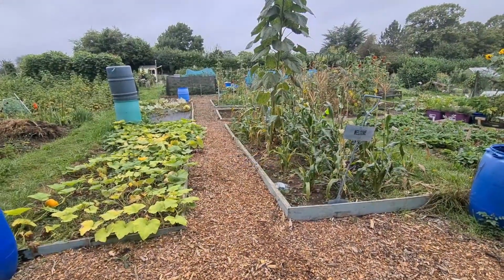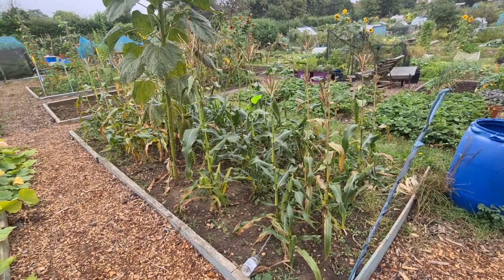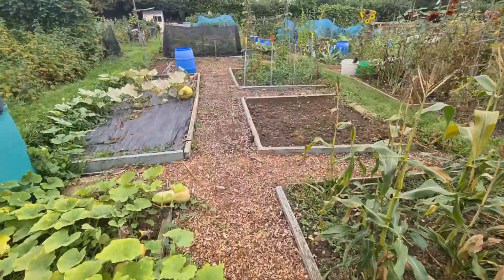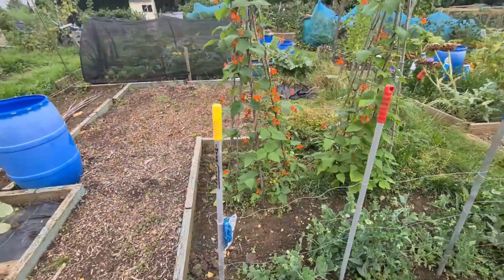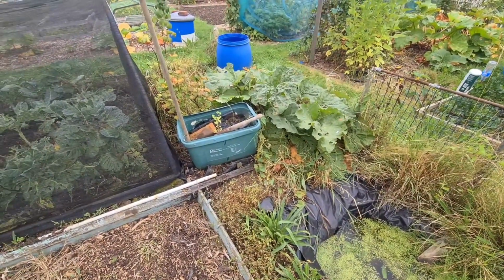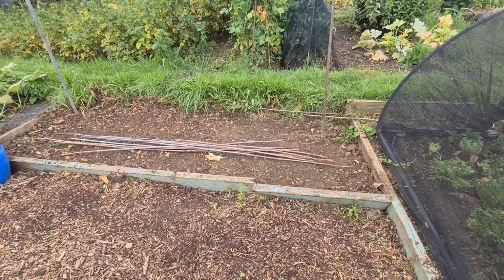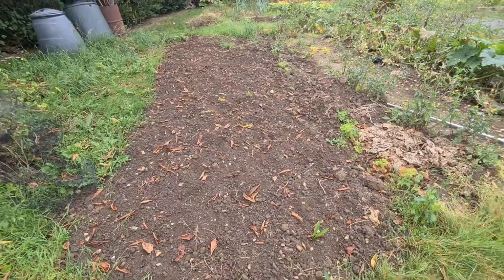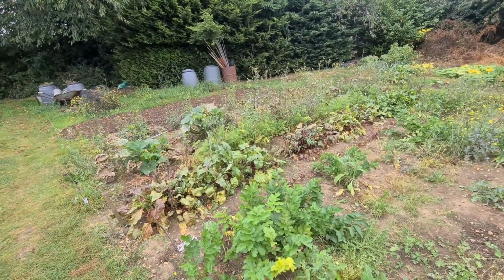September Allotment Update 2021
Thank you very much for watching my videos and for supporting channel

1) my videos I film are about  allotments and gardening tips and tricks on growing and harvesting flowers and vegetables and cooking the veg we harvest

2) my videos are released on Wednesday and sunday at 6.30 pm

3)I have facebook and Instagram pages please follow them pages